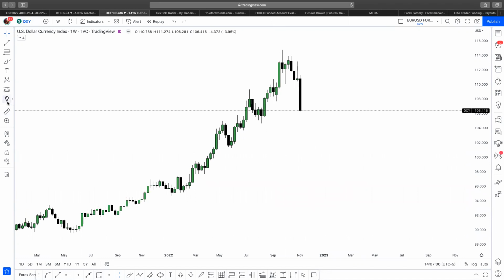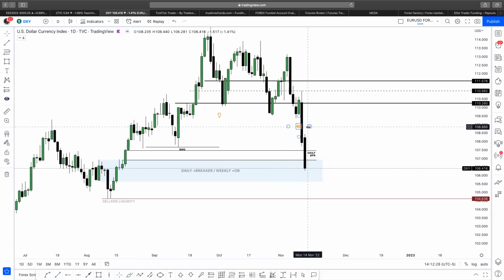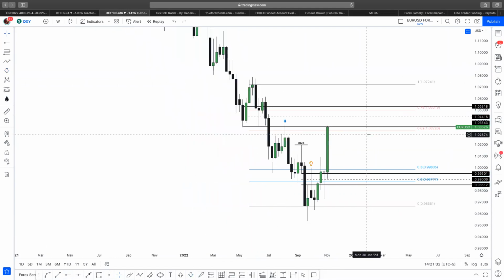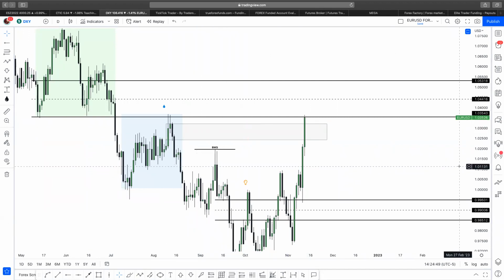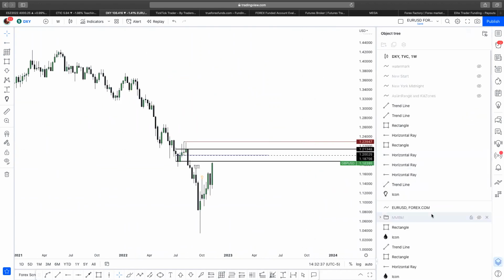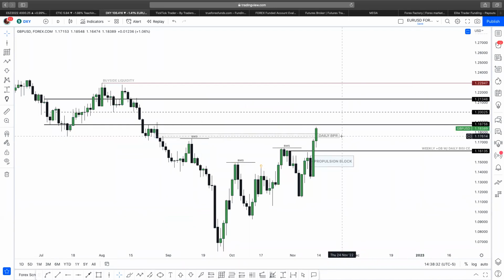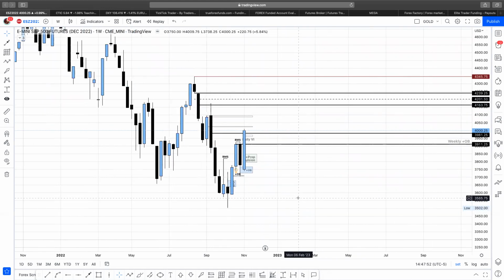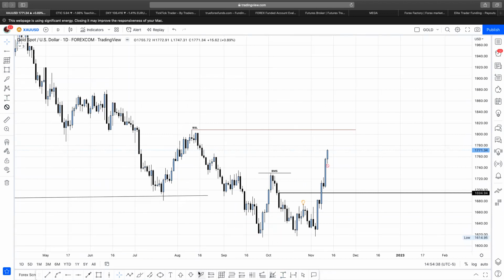GOOD EATS FX WEEKLY OUTLOOK WEBINAR (11/13/2022)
Take a peek at what we talk about on a weekly basis in the Good Eats FX private mentorship group.

-Devoted